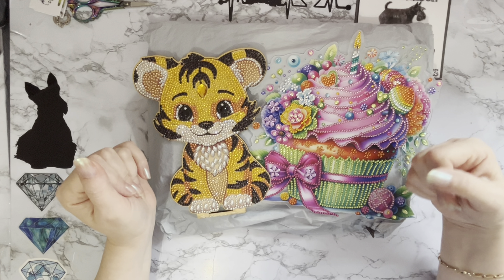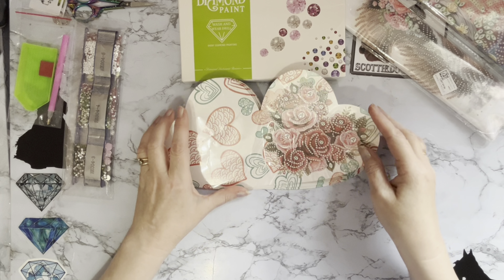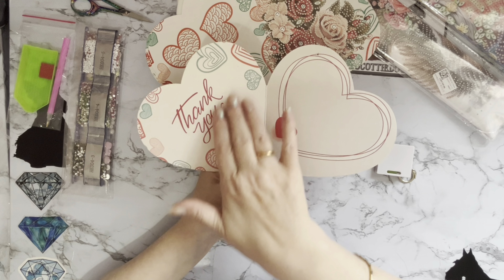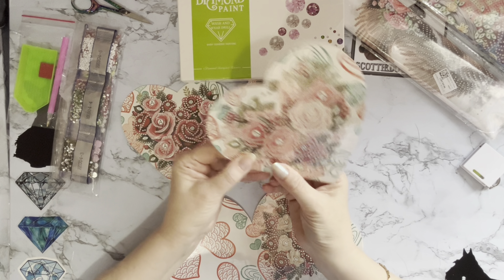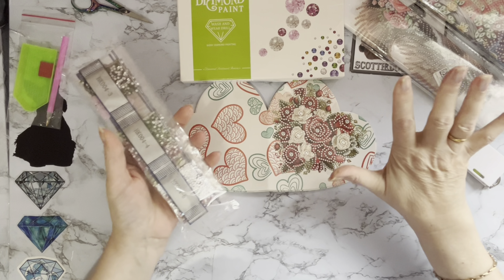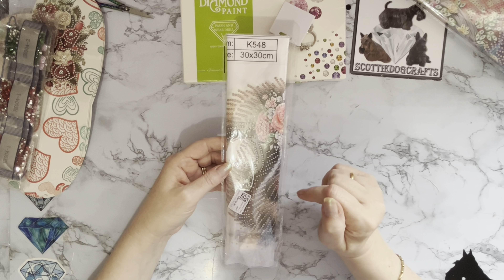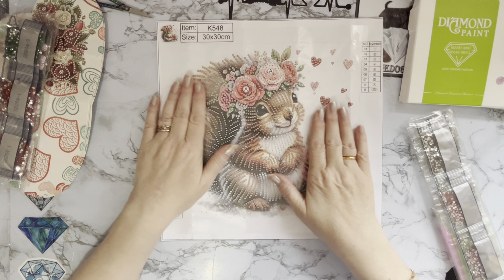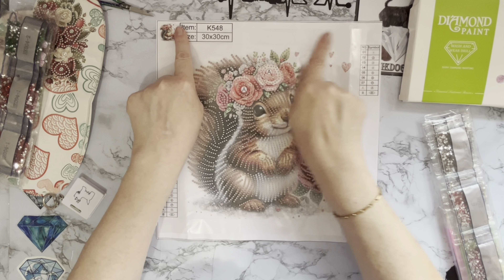Diamond painting | UNBOXING | fansells | New Fabulous Products | Cute ,Fun & Romance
Hi, thanks for stopping by. Today’s video is a first impressions review of some Diamond painting projects from Fansells .They have been sent to me free of charge, but my opinion will still be honest.

Heart Dessert DIY Diamond Painting Desktop Decoration for Office Desktop Decor 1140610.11

Wooden Crystal Painting Desktop Kit Diamond Art Table Decor (Tiger)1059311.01

6 Pcs Christmas Special Shape Diamond Painting Greeting Card Kit (Heart Rose)  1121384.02

Flowered Squirrel 30*30cm(canvas) special shaped drill diamond painting  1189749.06

Easter Garden Gnome 30*30cm(canvas) special shaped drill diamond painting 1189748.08

Special Shape Desktop Diamond Art Kits Nurse Angel Desktop Art (Nurse Angel) 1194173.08